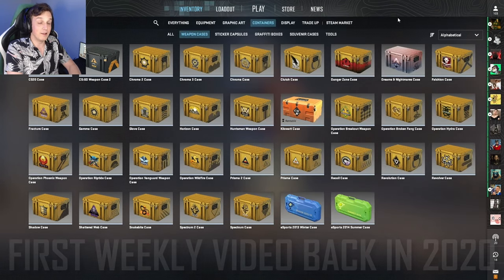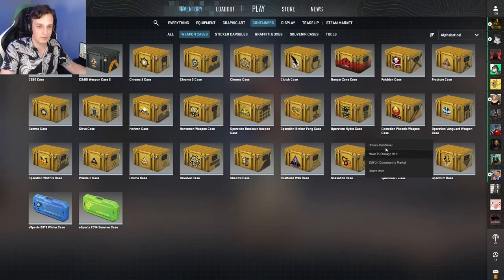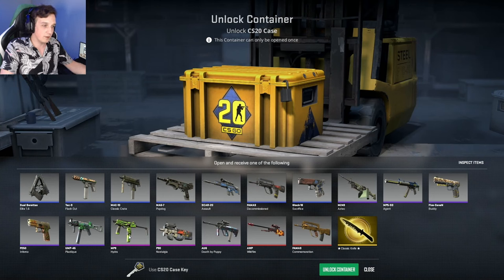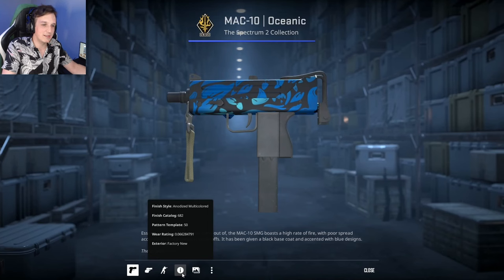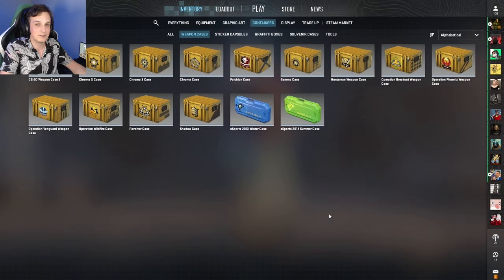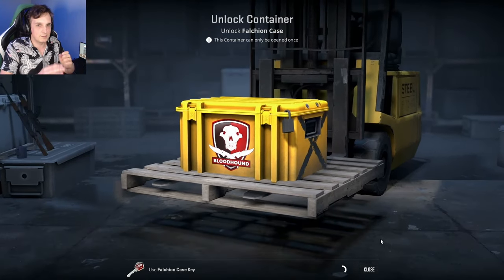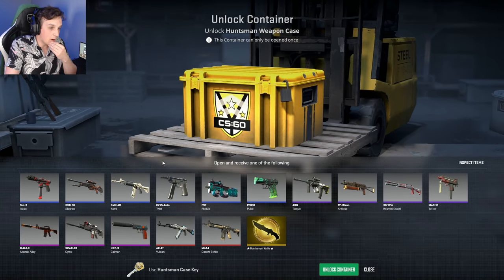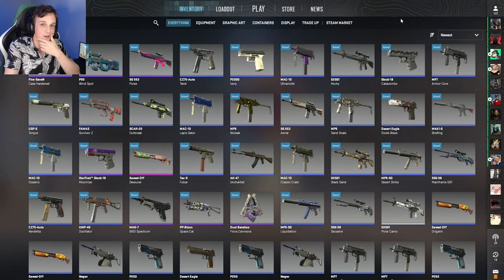2,000 SUBS SPECIAL! - Opening cases from newest to oldest!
If you won the giveaway, message on the discord and we can go through the verification process :)

If you'd like to donate a case for the next opening, or just show your appreciation for the series, send a trade offer here and you'll get a shoutout in the next video, I'll also put your name under my Steam profile as a donator

0:00 Shoutout to YOU!
1:38 Newschool Opening
14:50 Special GIVEAWAY!
16:10 Oldschool Cases
33:25 Summary

Made by Qzak~